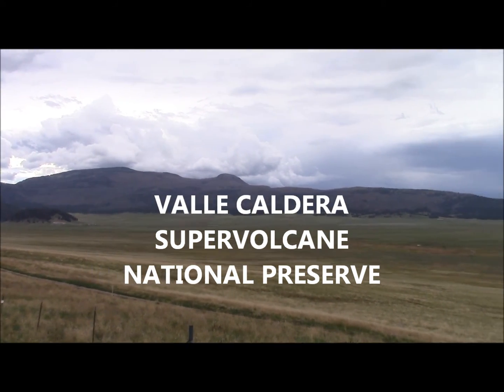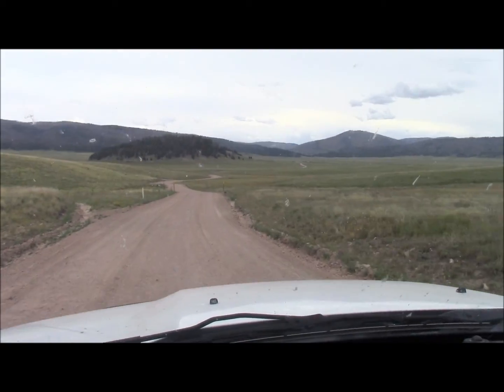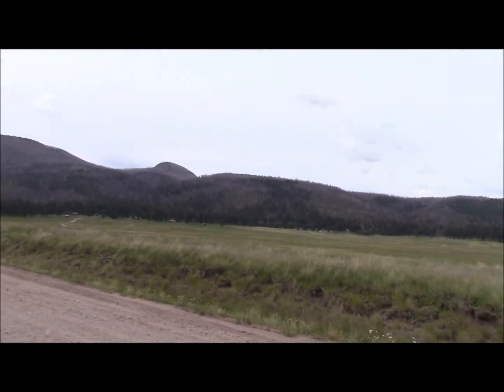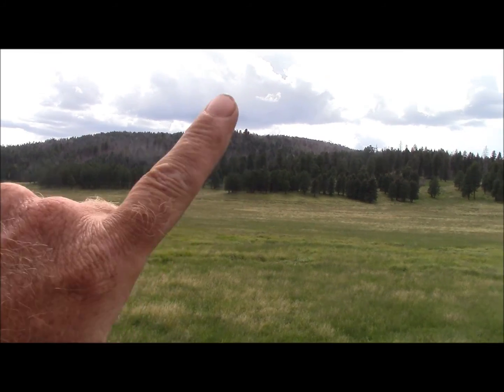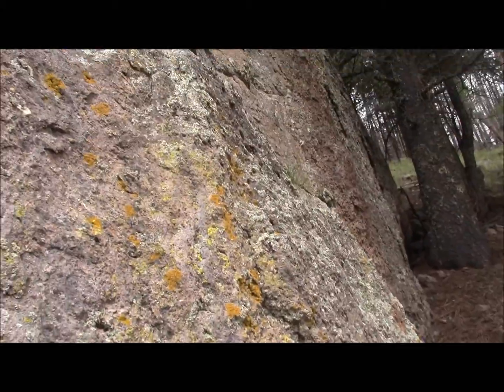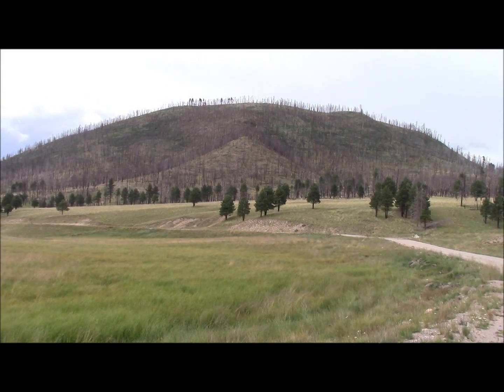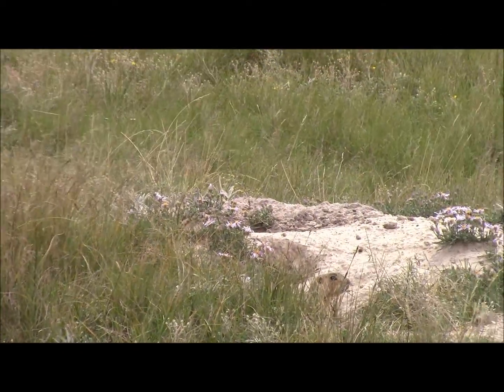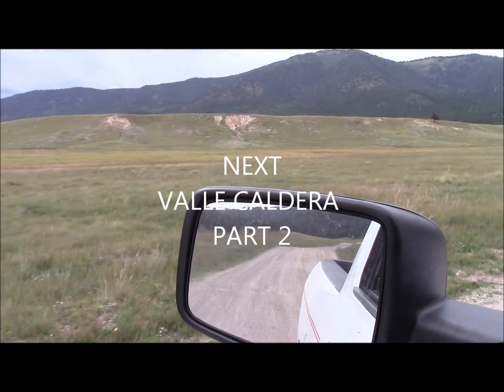VALLE CALDERA PART 1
Valle Caldera National Preserve
WITH PRAIRIE DOGS !